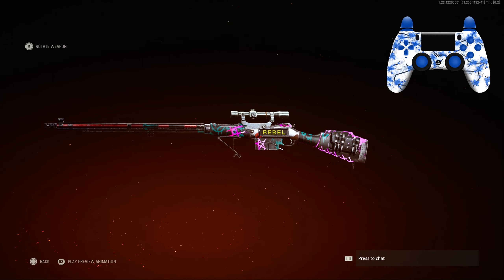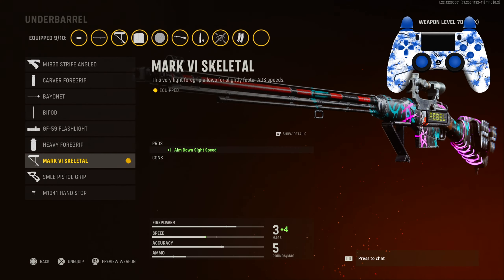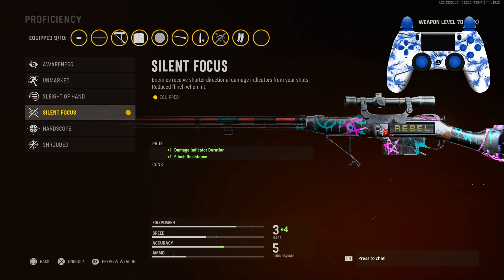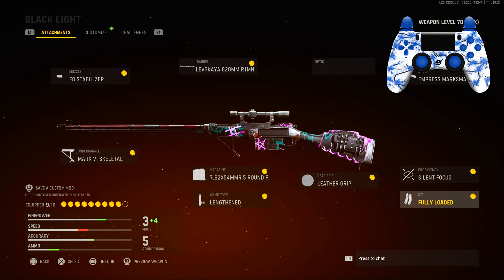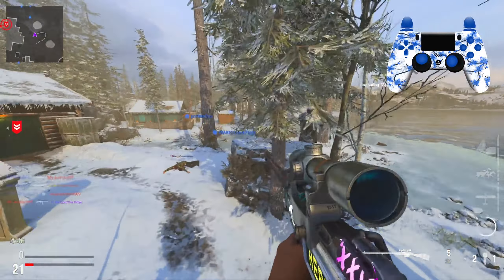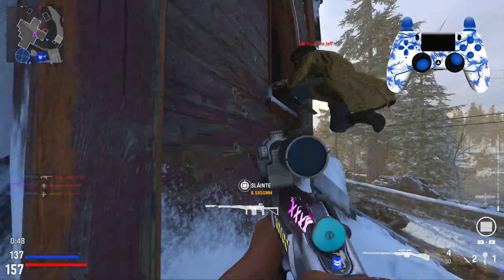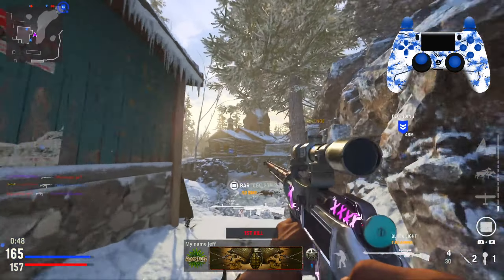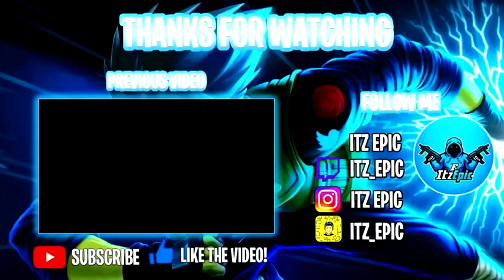the NEW "BLACK LIGHT" 3 LINE RIFLE BLUEPRINT in VANGUARD..(BEST 3 LINE RIFLE CLASS SETUP)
Here's the NEW "BLACK LIGHT" 3 LINE RIFLE BLUEPRINT in VANGUARD..(BEST 3 LINE RIFLE CLASS  SETUP)